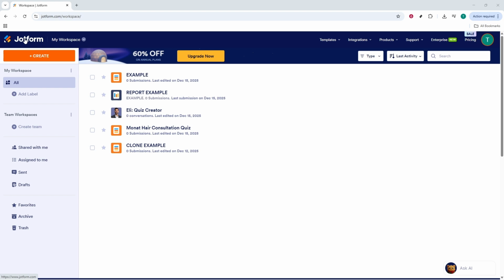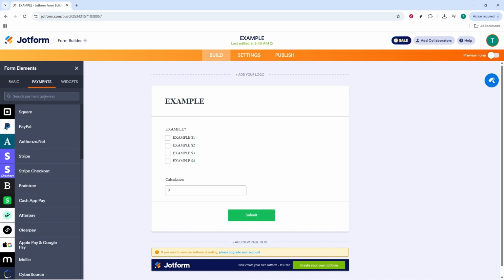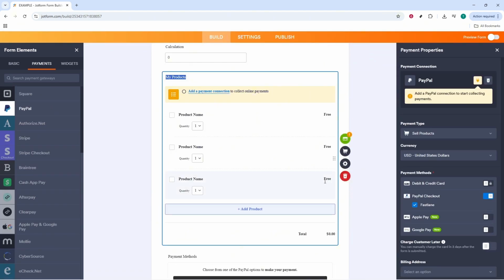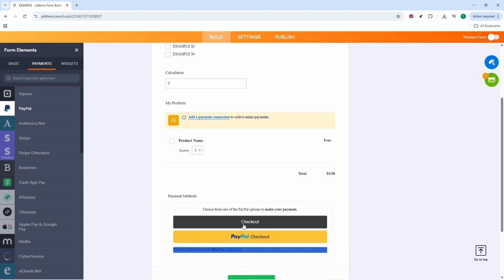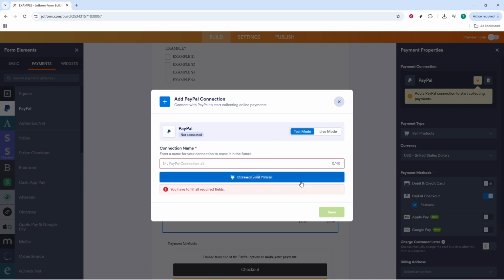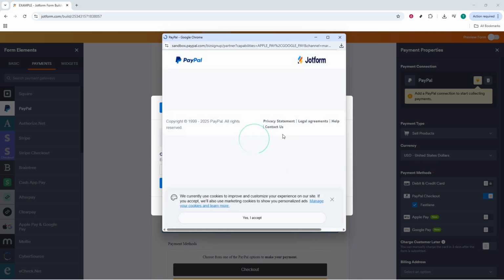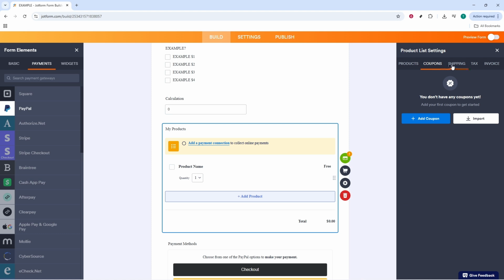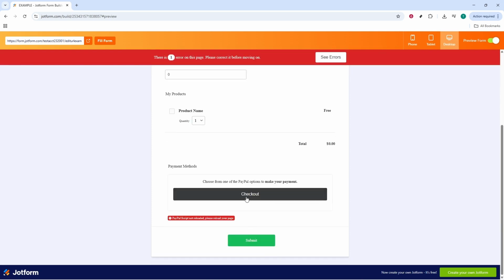How To Integrate PayPal With Jotform (Working 2026)